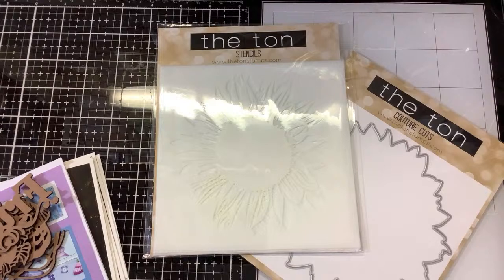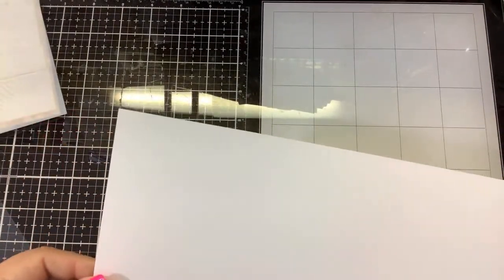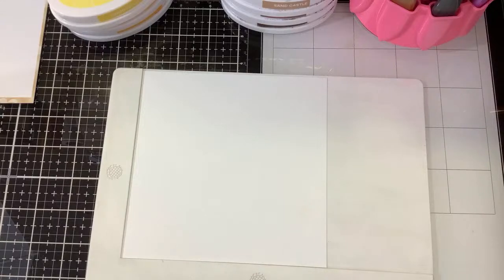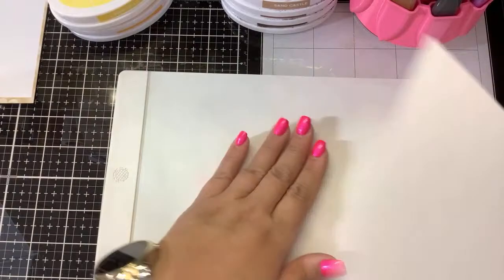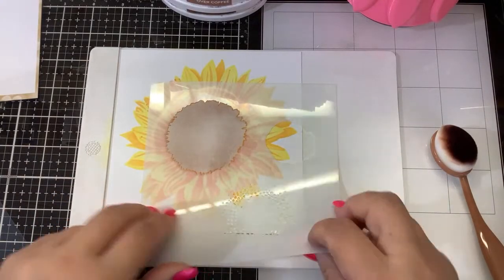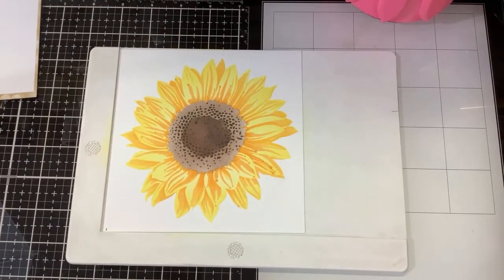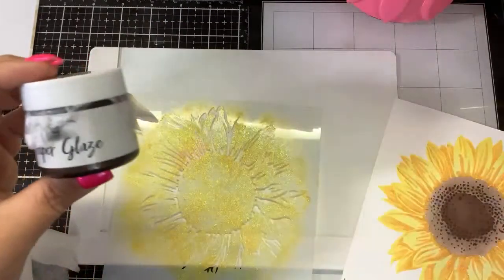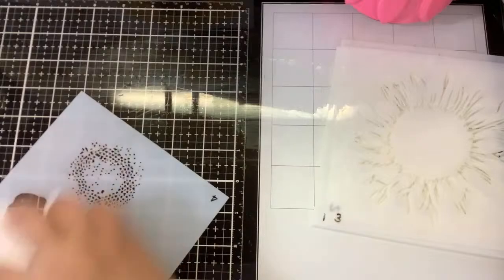The Ton sunflower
Hammermill paper, blending brushes
Amazon shop

(lunar paste)

(stencil butter)